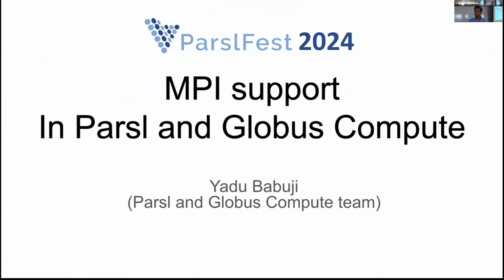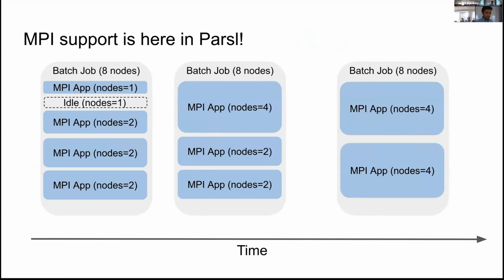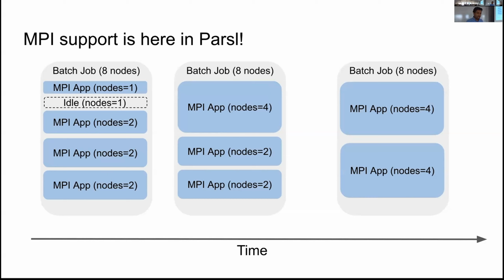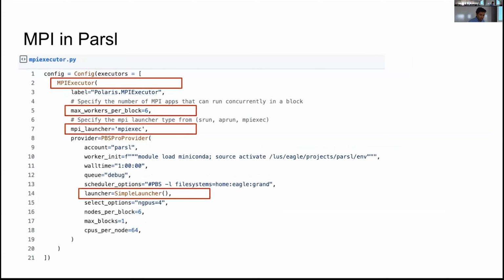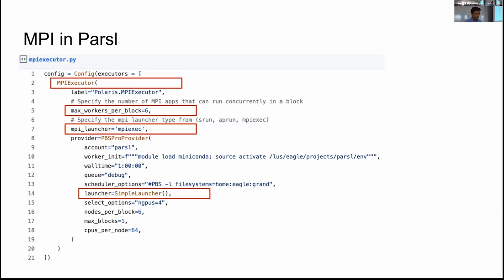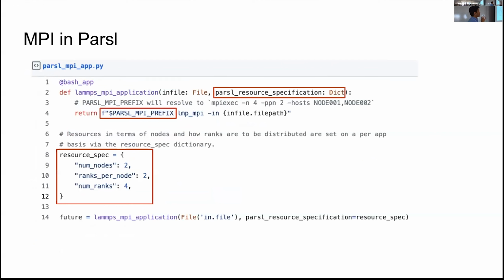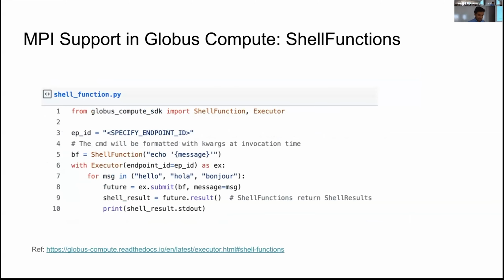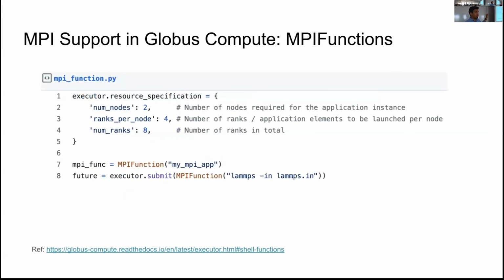MPI+FaaS: Extending Parsl and Globus Compute to Represent and Execute MPI Tasks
In this talk, Yadu discusses extending Parsl and Globus Compute to represent and execute MPI tasks.